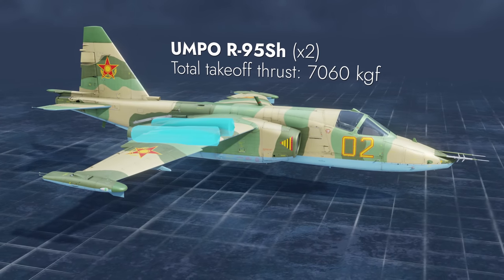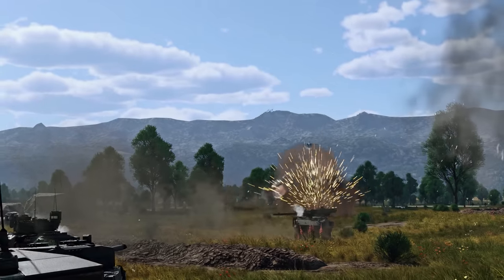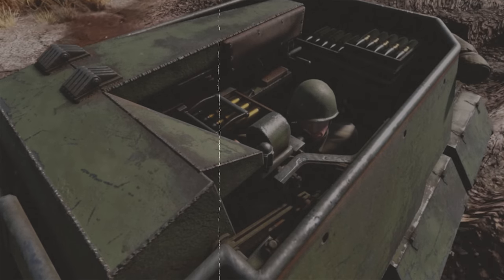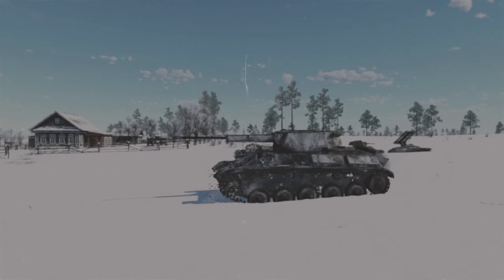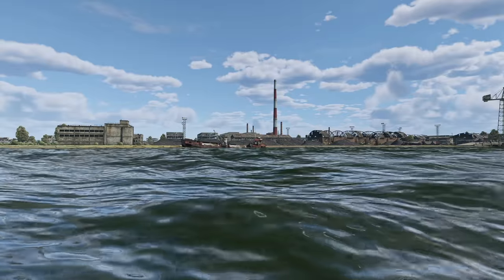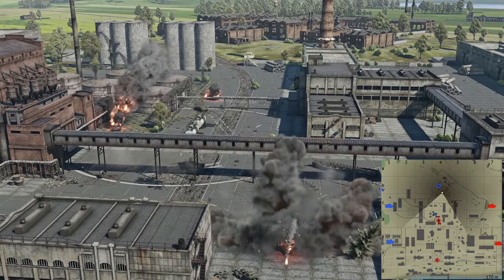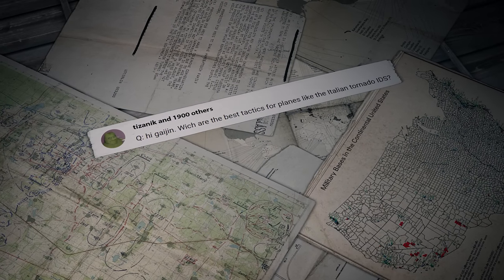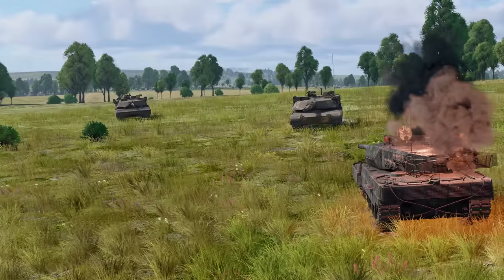R-73 in War Thunder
The Shooting Range 370. In this episode:

00:00 — Introduction
00:28 — Metal Beasts: The First R-73 Carrier in War Thunder
03:24 — Pages of History: Soviet AA Tanks, Unborn
07:11 — Squadmates: Conquering New Grounds
10:34 — Hotline